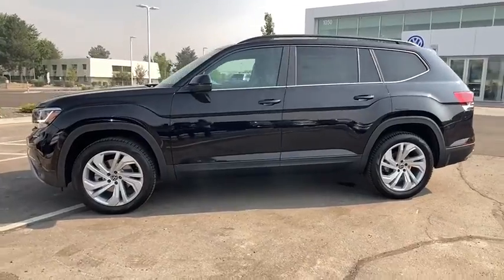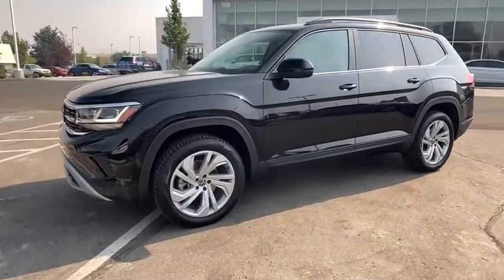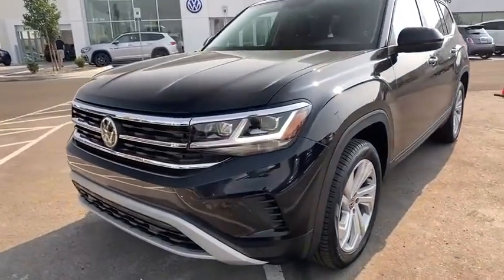2021 Volkswagen Atlas Reno, Carson City, Northern Nevada, Roseville, Sparks, NV MC518937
Black New  2021 Volkswagen Atlas available in Reno, Nevada at Lithia Volkswagen Reno. Servicing the Carson City, Northern Nevada, Roseville, Sparks, NV area.
2021 Volkswagen Atlas 3.6L V6 SE w/Technology 4MOTION - Stock#: MC518937 - VIN#: 1V2KR2CA4MC518937

Heated Seats 3rd Row Seat CD Player Onboard Communications System Power Liftgate All Wheel Drive Alloy Wheels Rear Air iPod/MP3 Input Satellite Radio Back-Up Camera. 3.6L V6 SE w/Technology trim. CLICK ME! KEY FEATURES INCLUDE: Third Row Seat All Wheel Drive Power Liftgate Rear Air Heated Driver Seat Back-Up Camera Satellite Radio iPod/MP3 Input CD Player Onboard Communications System Aluminum Wheels Remote Engine Start Dual Zone A/C Smart Device Integration Apple CarPlay Rear Spoiler MP3 Player Keyless Entry Remote Trunk Release Privacy Glass. MORE ABOUT US: Lithia Volkswagen of Reno sells new and used cars trucks and SUVs near Sparks and Carson City Nevada. We offer easy financing options and best in market no haggle pricing for an easy and transparent purchase experience. Our sales team is open seven days a week to help you. Just off exit 65 on I-580 we are located at 1050 East Plumb Ln. #110 in Reno. All prices are plus tax license smog and fees. Plus any applicable finance charges. All vehicles subject to prior sale.